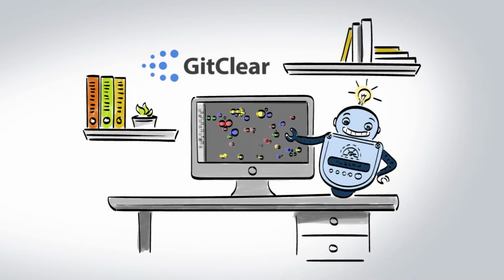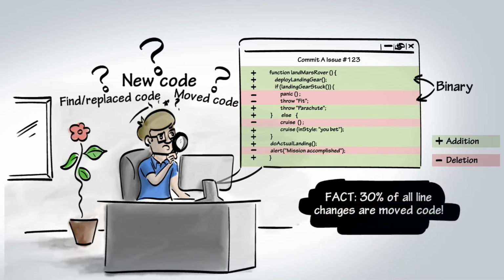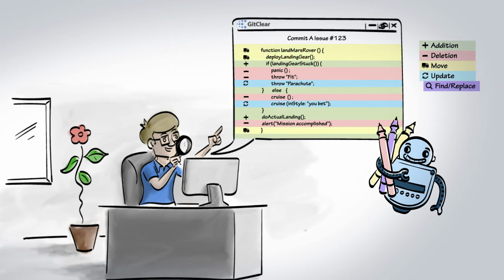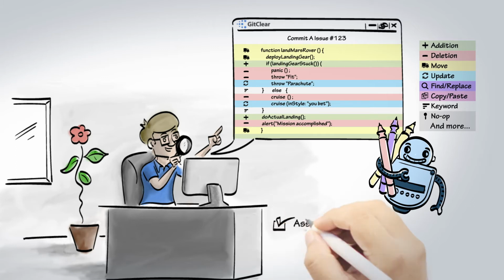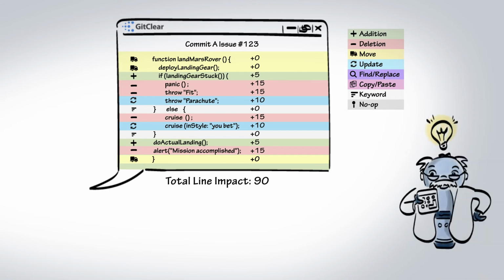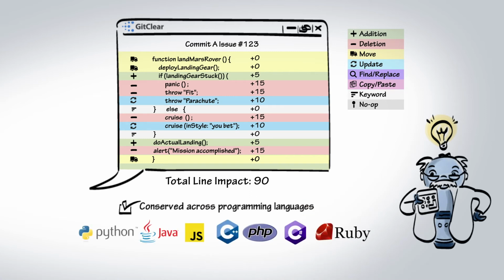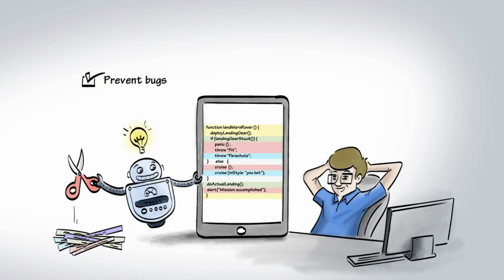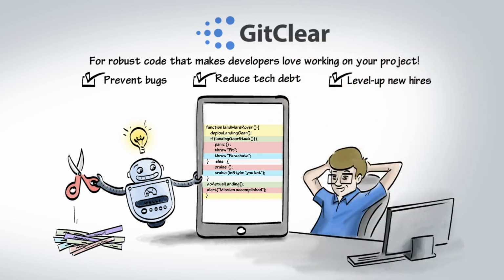Line Impact ("Diff Delta") and Commit Groups introduction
Learn how Line Impact, also known as "Diff Delta," measures the work happening in your repo. See how it works together with Commit Groups to create a more visual and accurate depiction of your repo, while helping to identifying tech debt and new bugs as they happen.